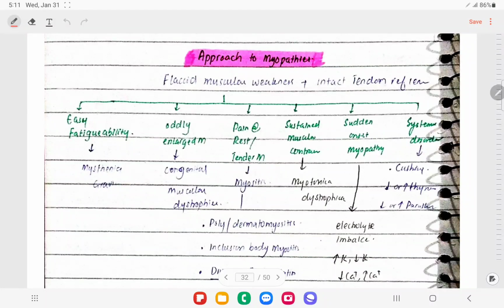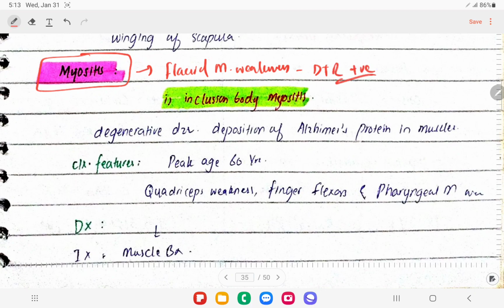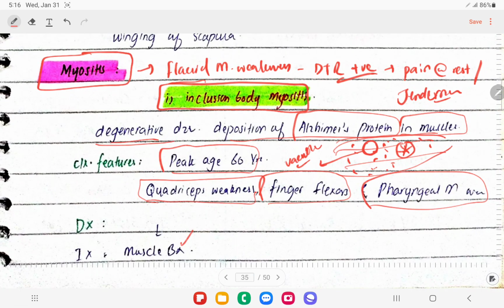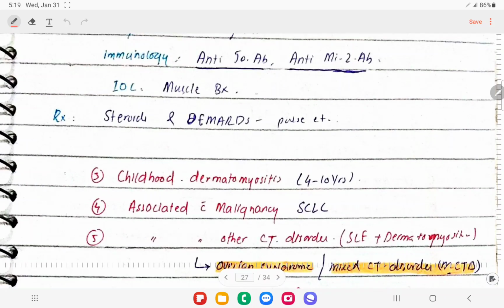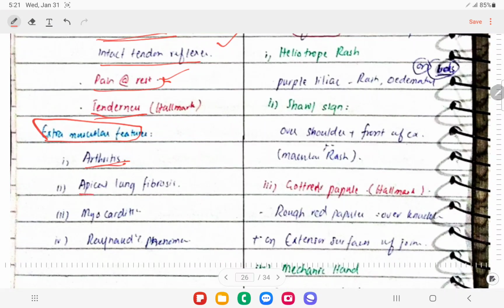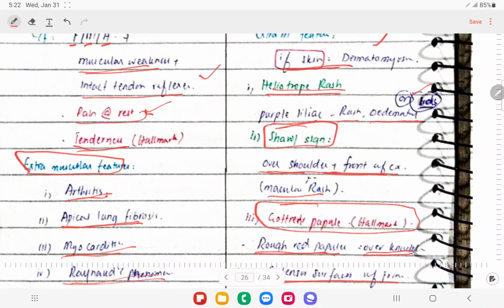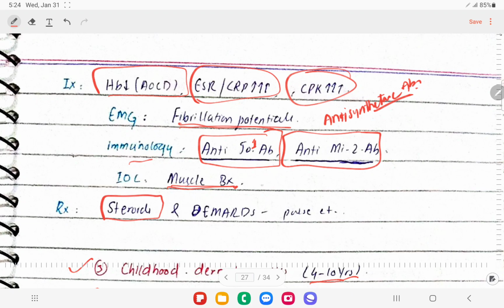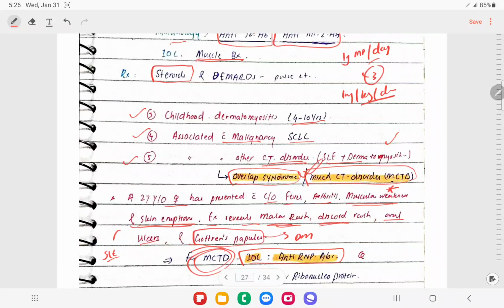Myositis(Inclusion Body Myositis, Poly Myositis, Dermato M), Muscular weakness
Myositis is a disease that makes your immune system attack your muscles. It causes chronic inflammation — swelling that comes and goes over a long time. Eventually, this inflammation makes your muscles feel increasingly weak. It can also cause muscle pain. Myositis is a type of myopathy.